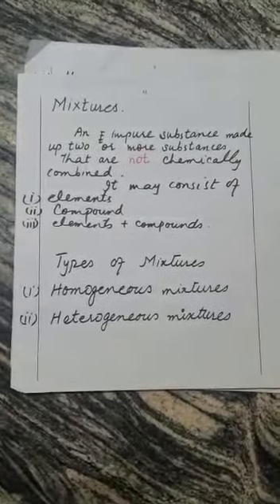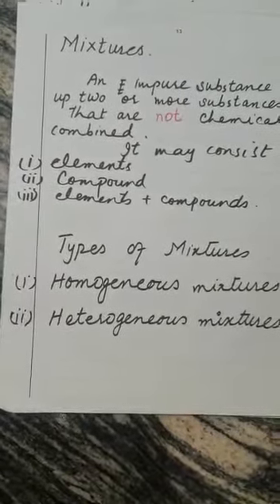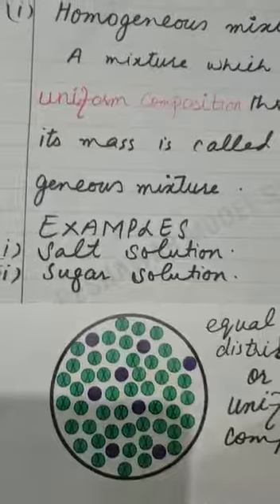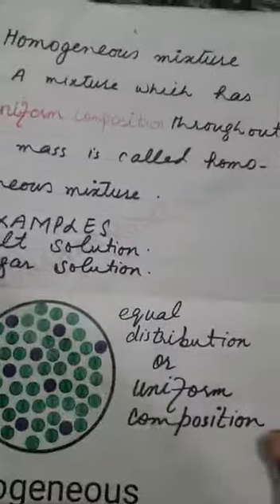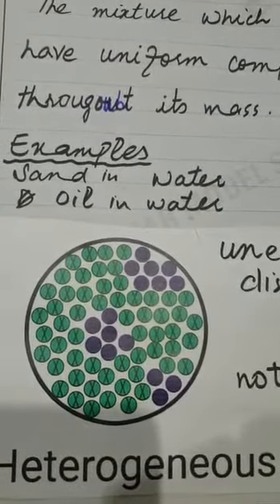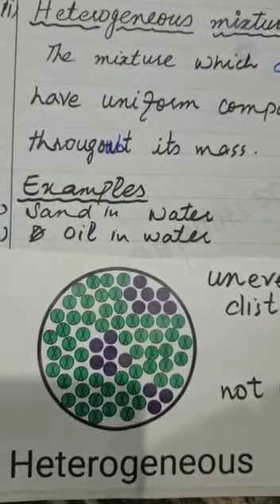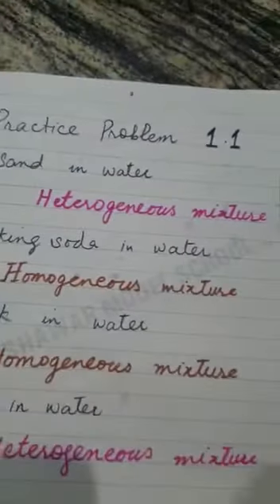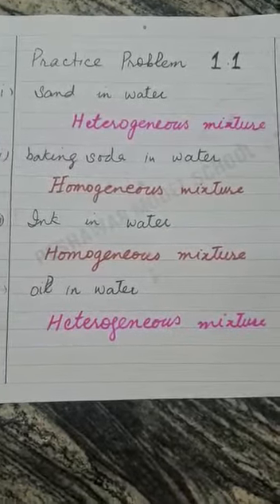zoom online class summary of today's Chemistry lecture 9-6-2020